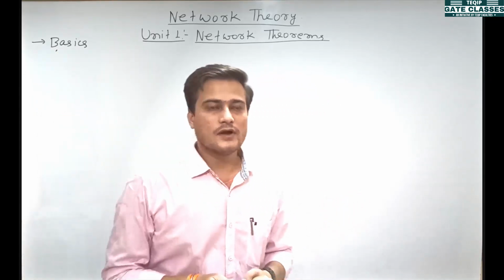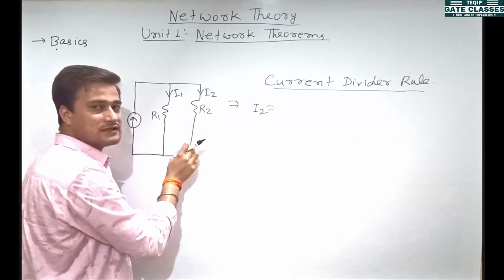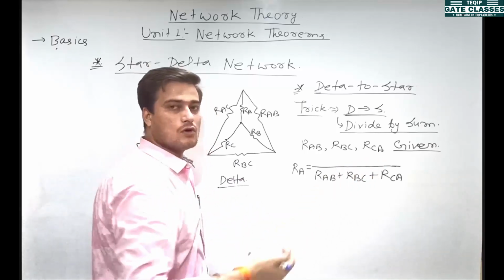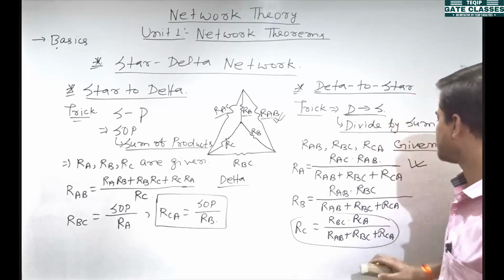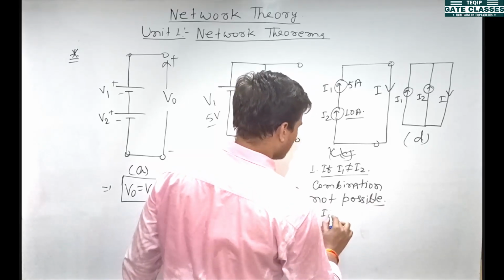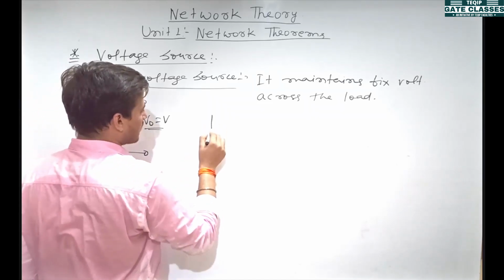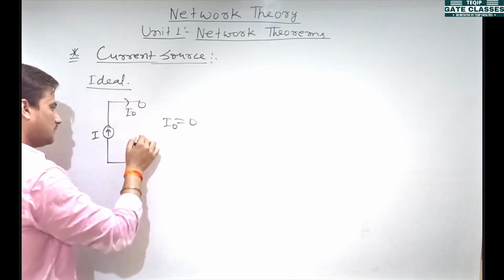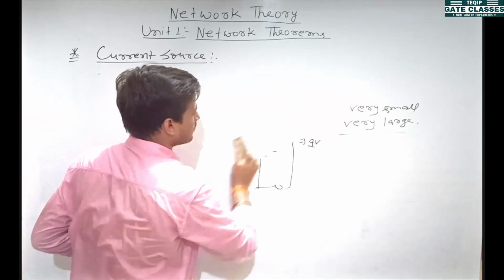Lec - 01 | EE/ECE | Network Theory by Mayank Sir | Let's Crack the GATE by TEQIPFaculties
In this video lecture we will discuss basics of Network Analysis and Circuit Theory-current division rule, voltage division rule (Potential divider rule), types of sources, Ideal voltage source, Practical voltage source, Ideal current source, Practical current source .